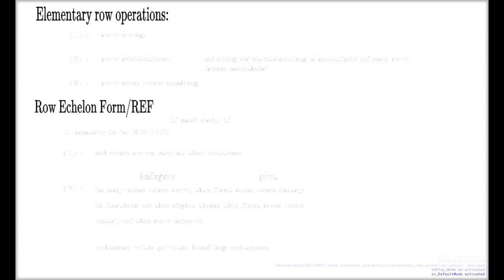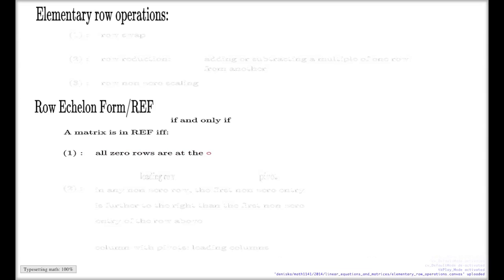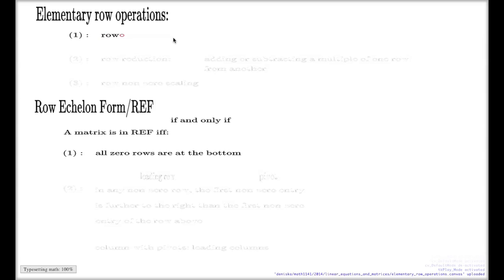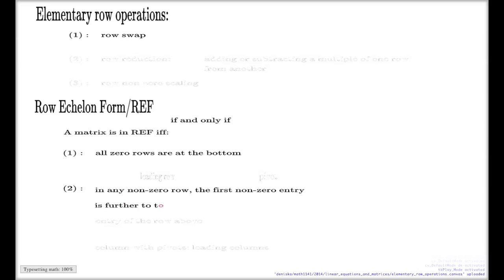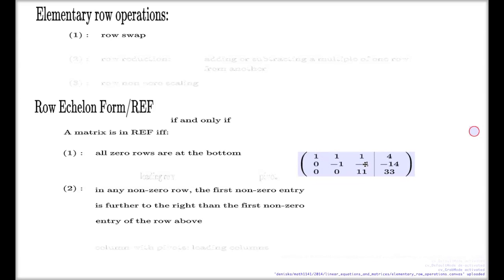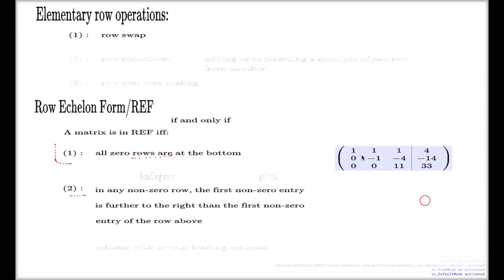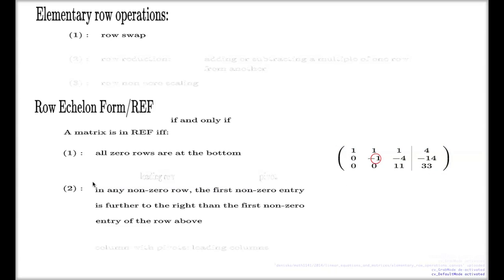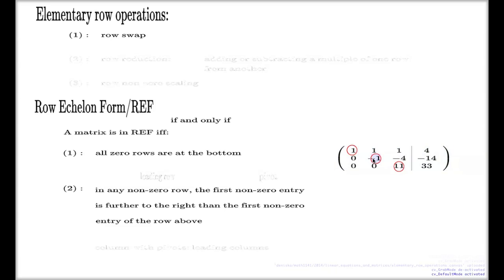Row Echelon Form -- Definition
Basing on the previous example this video defines carefully the concept of the row echelon form.